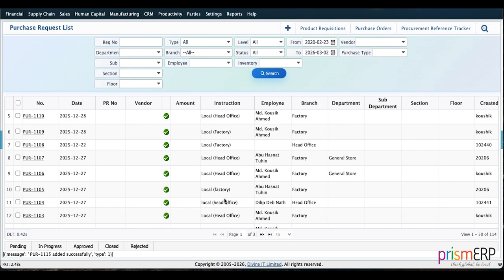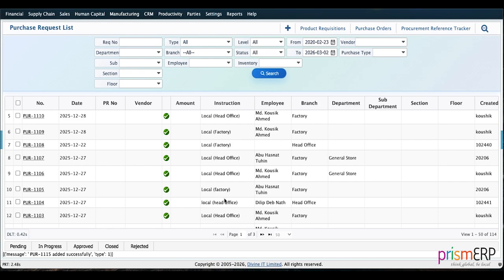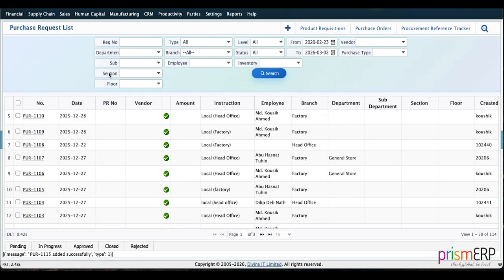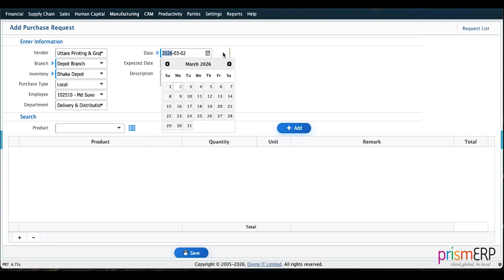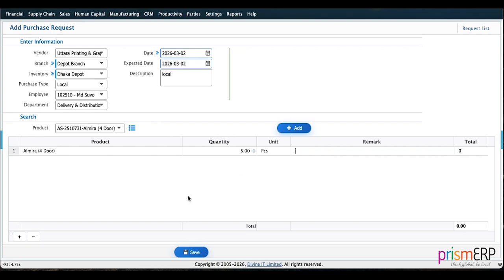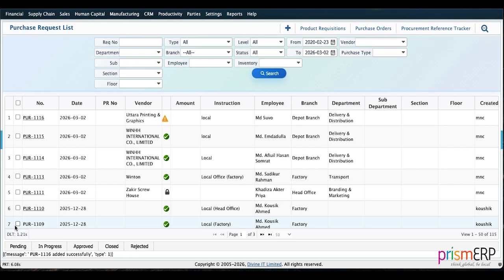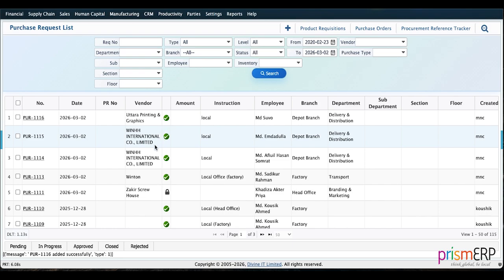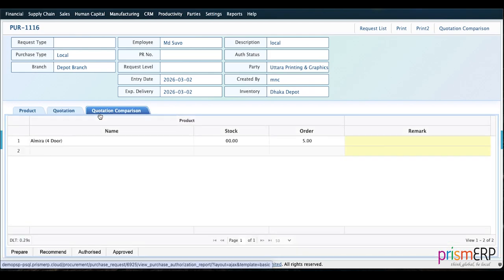Purchase Request - PrismERP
A Purchase Request in PrismERP is a way for employees to formally request items they need for work. For example, if the Production team needs raw materials to keep manufacturing running smoothly, the team head creates a request in the system, listing the items and quantities needed. The request is then reviewed by management, who can approve it, reject it, or leave it pending for further clarification. As the request moves through the process, its status updates to In Progress, Approved, or Closed. Each request contains all the necessary details, including vendor, branch, department, employee, dates, product list, quantities, units, and remarks. Approved requests can lead to RFQs or RFPs to collect vendor quotations, which can be compared and converted into a Purchase Order.

Key Steps and Features of Purchase Requests in PrismERP:
-Navigate to the Purchase Request section and click Add Purchase Request
-Enter basic information: Vendor, Branch, Inventory, Purchase Type, -Employee, Department, Date, Expected Date, and Description
-Add products: select product, quantity, unit, and add remarks
The system calculates the total automatically based on quantity and unit cost
-Save the request to create it in the system
-Search or filter requests by Vendor, Branch, Employee, Department, or Date
-Update request status: Pending, In Progress, Approved, Closed, or Rejected
-View all request details by opening a Purchase Request
-Create RFQs (Request for Quotation) or RFPs (Request for Proposal) from a request
-Compare quotations from vendors
-Generate a Purchase Order from the approved quotation